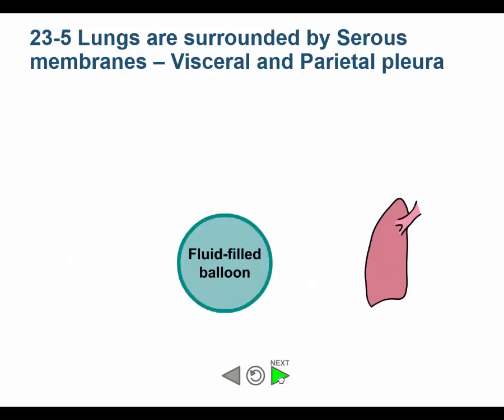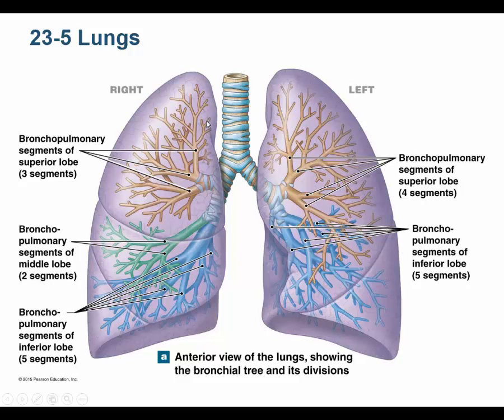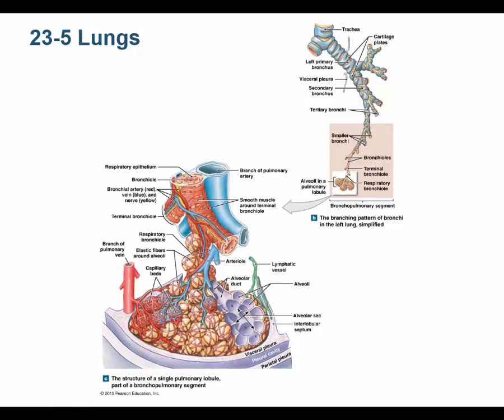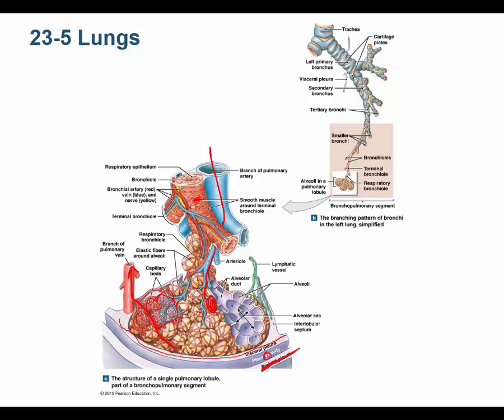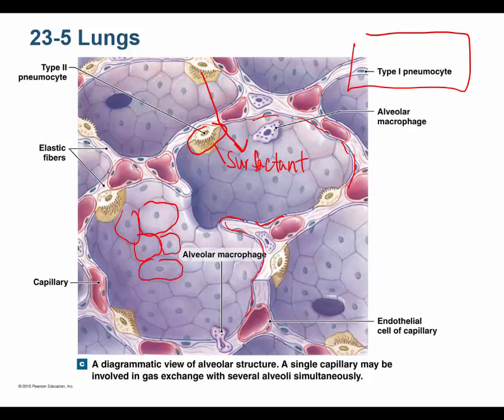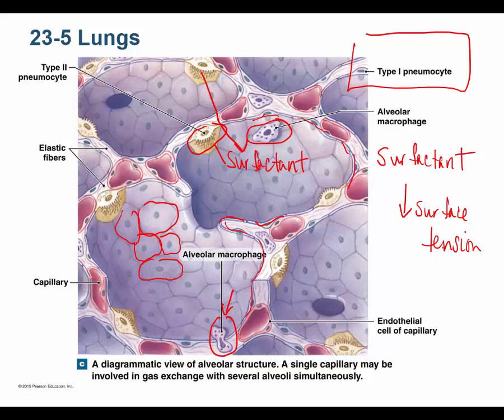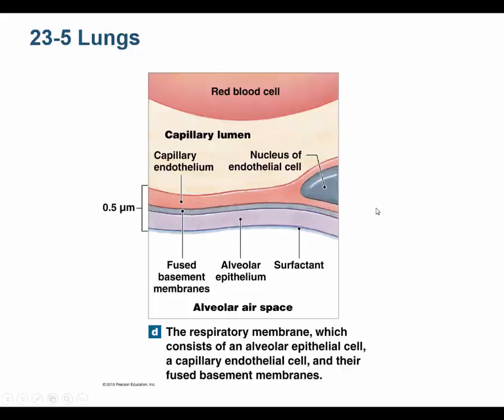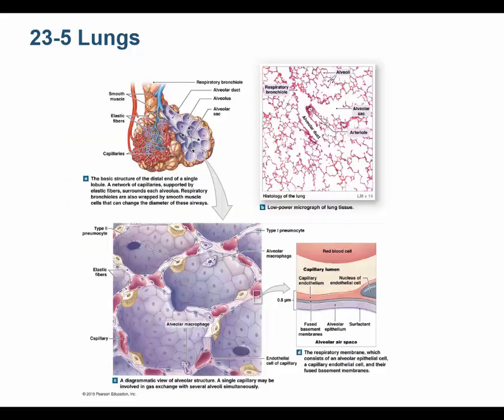Respiratory Jeffrey Kiggins lectures 3of7